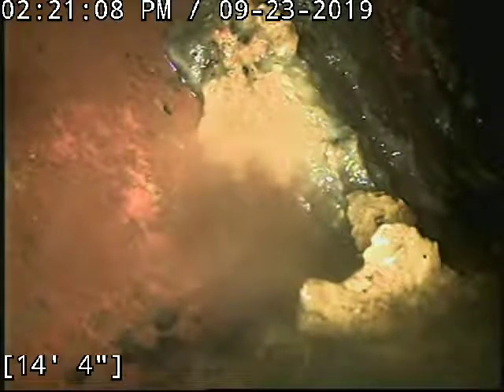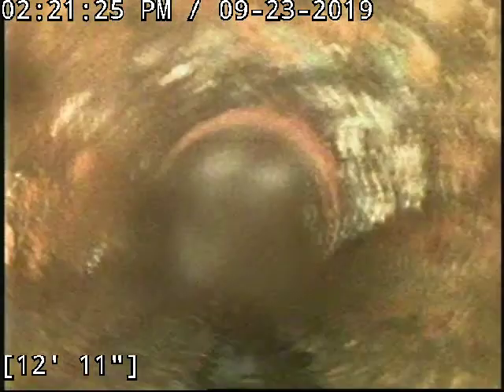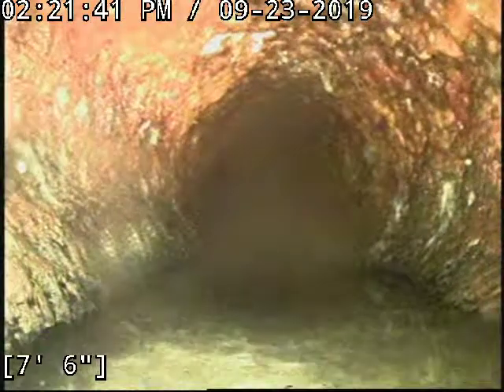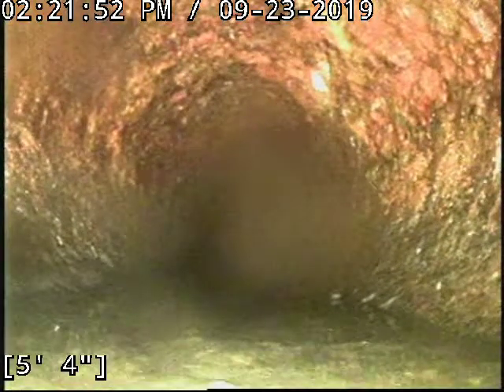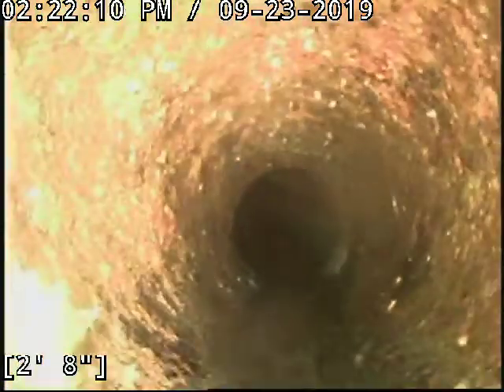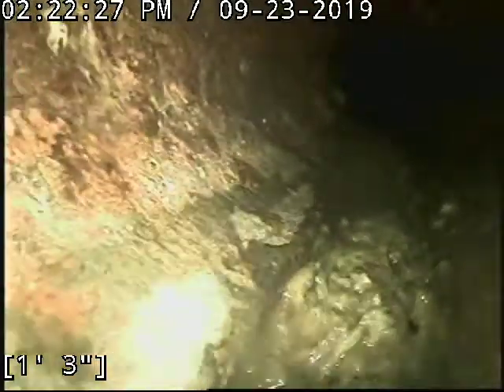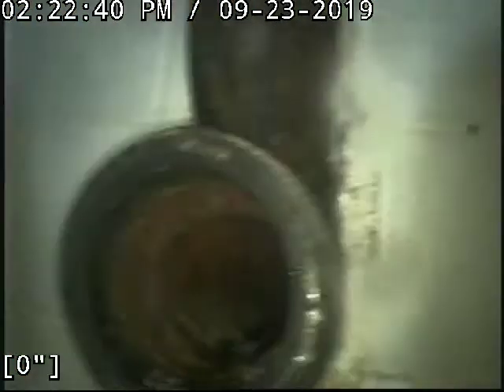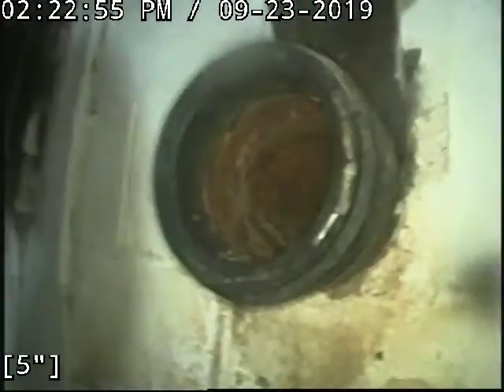24xx Maplewood Dr w